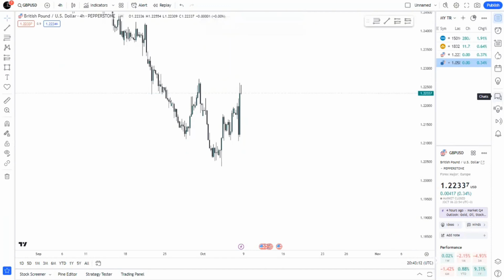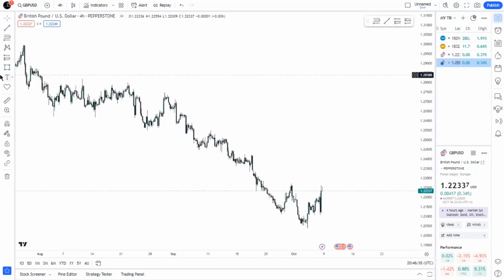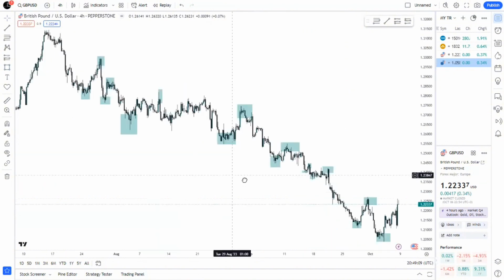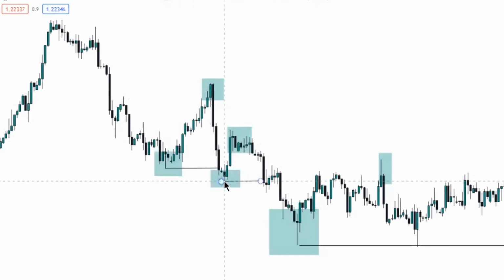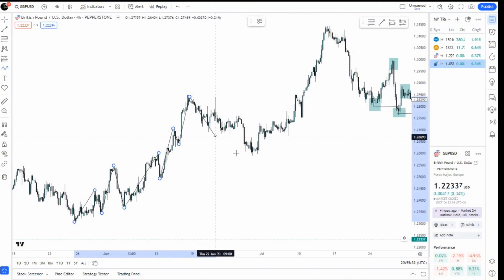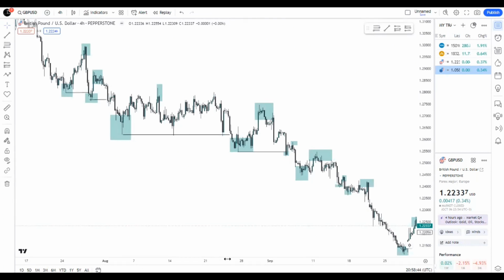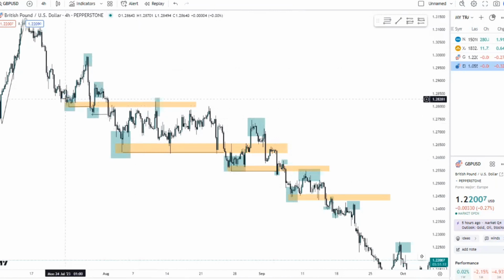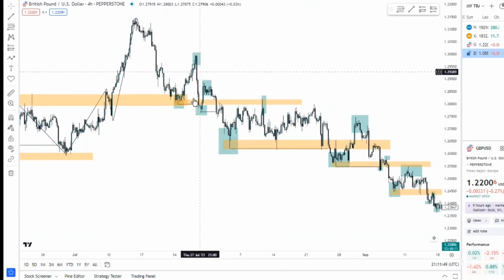EP 6. LIVE CHART - TRENDS, SUPPORT AND RESISTANCE